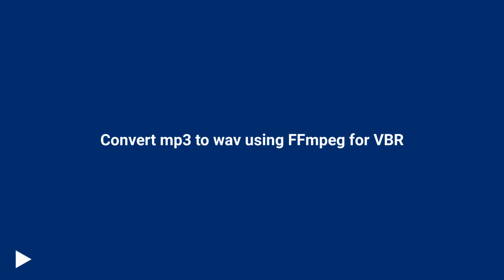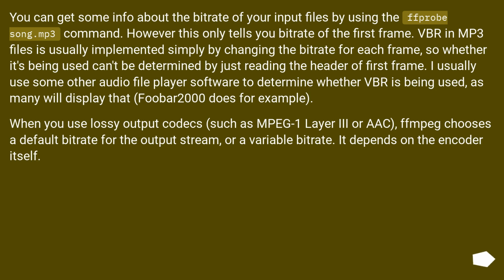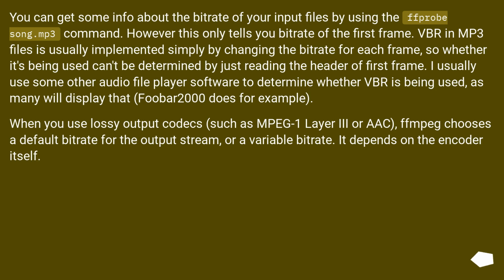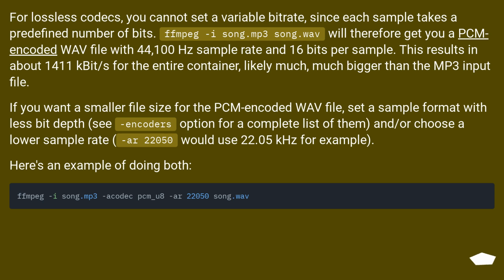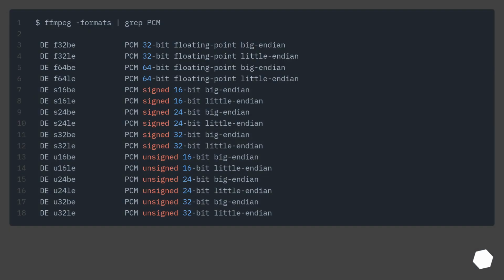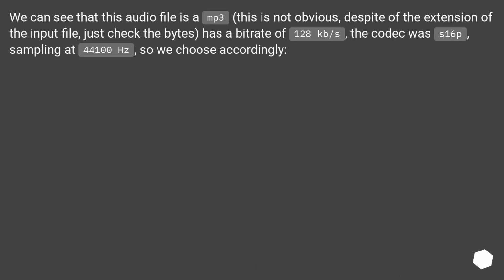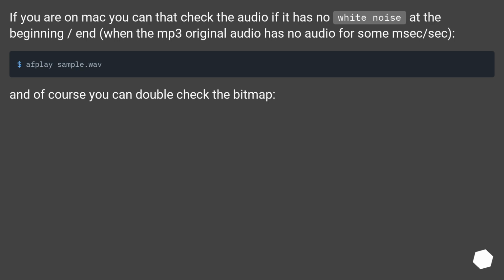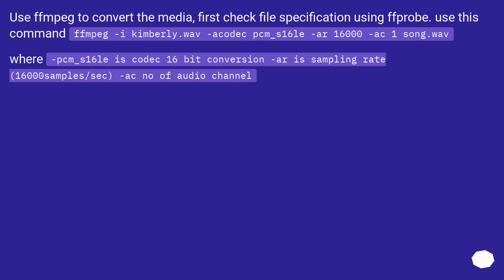Convert mp3 to wav using FFmpeg for VBR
Chapters
00:00 Question
00:26 Accepted answer (Score 71)
02:15 Answer 2 (Score 12)
04:49 Answer 3 (Score 6)
05:25 Thank you